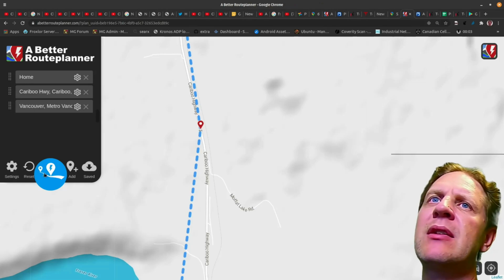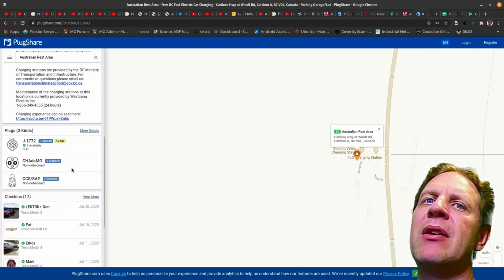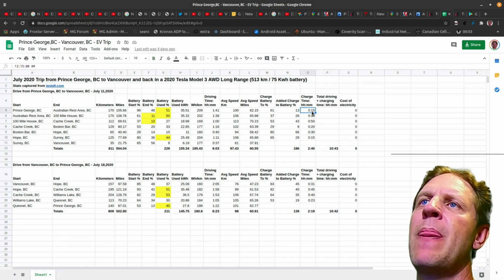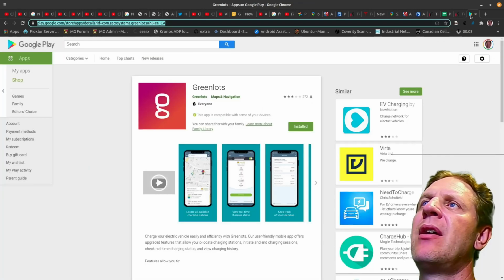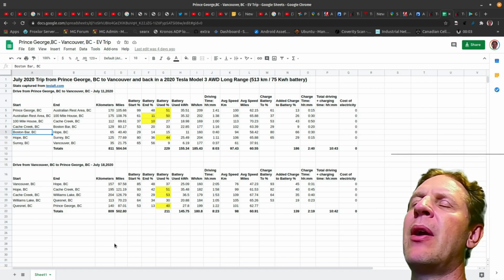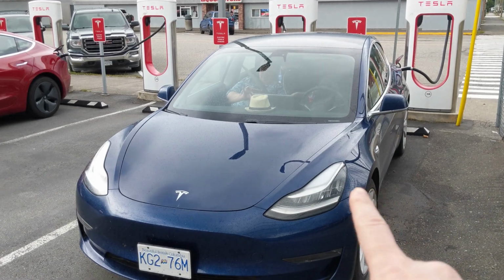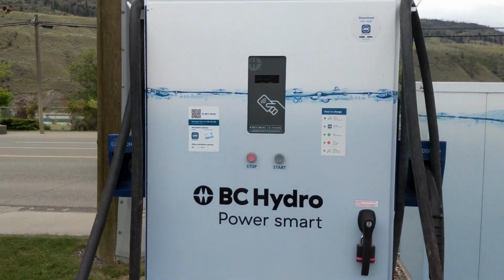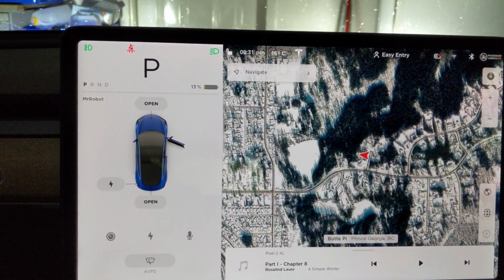Tesla Model 3 | Prince George, BC - Vancouver, BC | 1600 km (1000 mile) Trip!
In this video, I show the tools I used to determine where to charge, how long it should take, how to determine a valid charging station, and much more. The first 15 minutes include discussion about the trip and the last 15 minutes show the drive from Prince George all the way down to Vancouver sped up 1500x.

The spreadsheet that I show in the video which displays all of the stats for both driving to and from Vancouver can be found here:

This includes energy used, charging stops, charging time battery % etc.

00:00 - Start
13:53 - Showing the Chademo, J1772 adapters and spare tire
15:14 - Boston Bar, BC - BC Hydro Charger
16:12 - Hope, BC - Super Charger
16:51 - Surrey, BC - Super Charger
16:56 - Richmond, BC - Super Charger
17:33 - Vancouver, BC @ UBC - BC Hydro Charger
17:39 - Vancouver, BC - Chargepoint Charger
17:43 - Hope, BC - Super Charger
18:25 - Cache Creek, BC - BC Hydro Charger
19:56 - Williams Lake, BC - BC Hydro Charger
21:00 - Quesnel, BC - BC Hydro Charger
22:03 - Prince George, BC - Home Charger
24:04 - Australian Rest Area, BC - Ministry of Transportation Charger
27:20 - 100 Mile House, BC - Ministry of Transportation Charger
29:11 - Cache Creek, BC - BC Hydro Charger
31:50 - Boston Bar, BC - BC Hydro Charger
33:31 - Hope, BC - Super Charger
36:00 - Surrey, BC - Charger